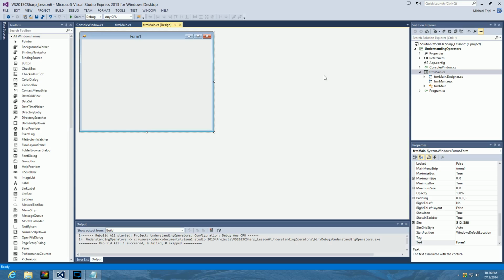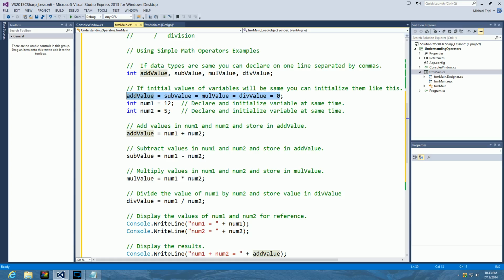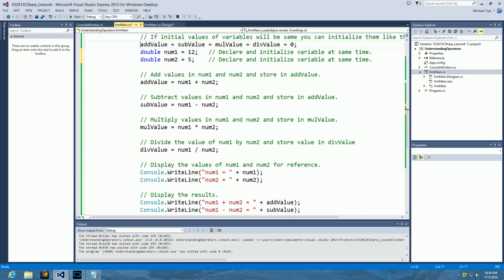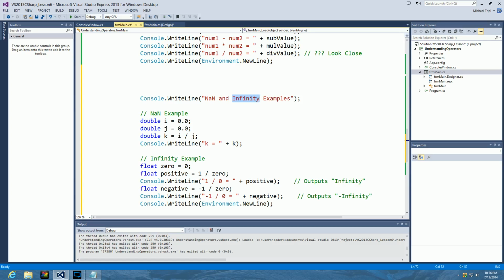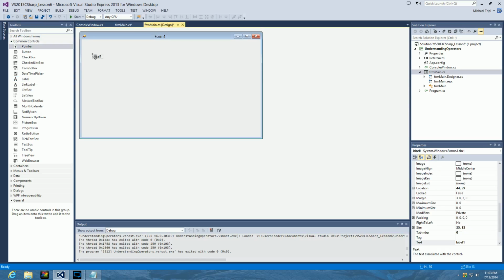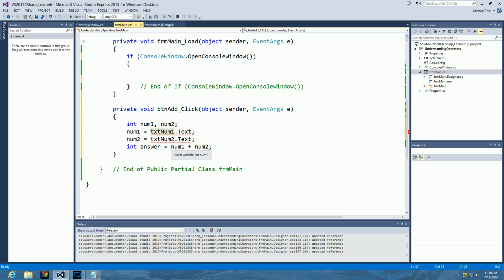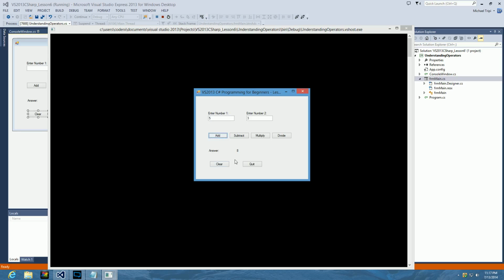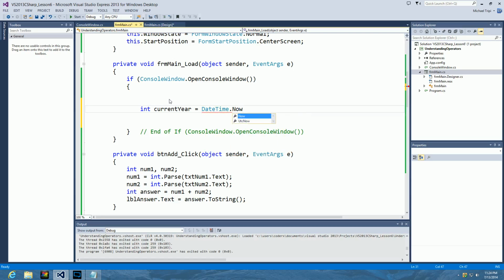VS2013 C# Programming for Beginners - Lesson 6: Understanding Operators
In this lesson you learn about the basic mathematical operators used in calculations as well as the special values -- NaN and Infinty -- that may occur during division.  A simple calculation application is also created step-by-step to re-enforce the concepts presented.